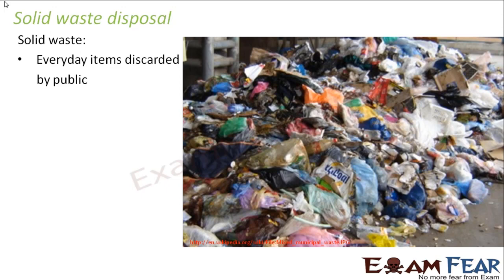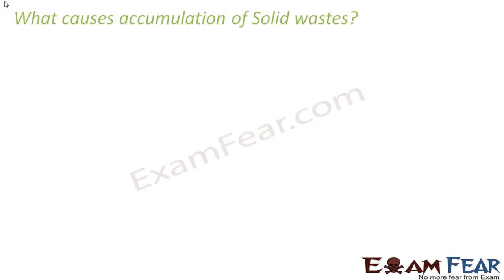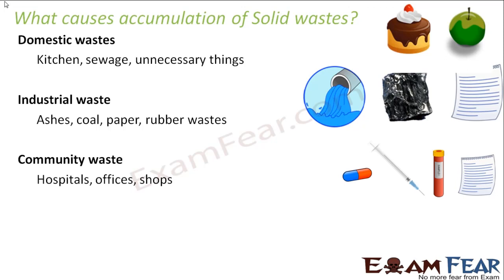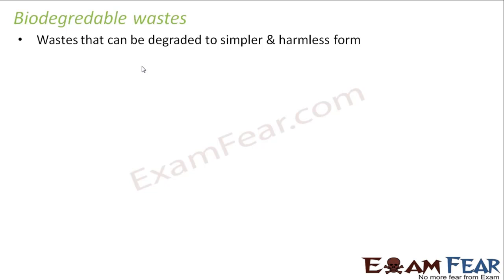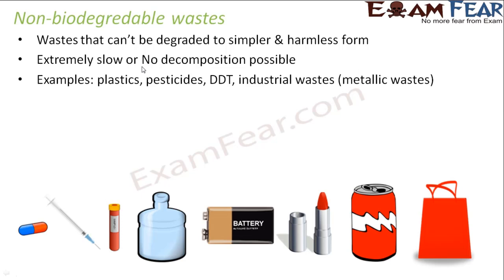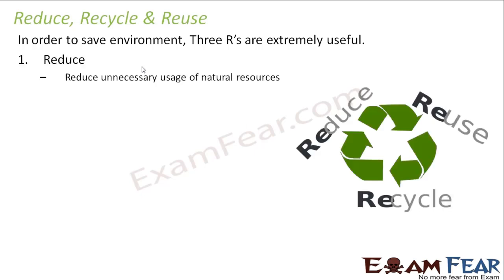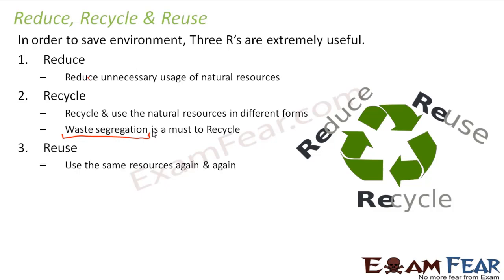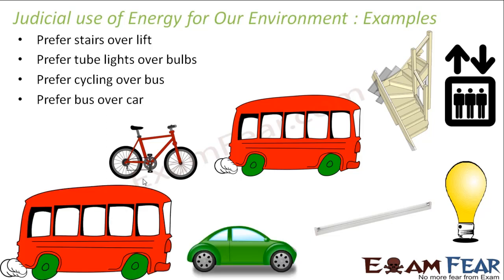Our Environment #5 | Class 10 Science | CBSE| Solid waste disposal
Timestamps:
0:00- Introduction
0:32 – Solid waste disposal
4:01 – What causes accumulation of solid wastes?
8:29 – Types of solid wastes
9:56 – Biodegradable wastes
12:21 – Non-biodegradable wastes
15:38 – Reduce, recycle and reuse
21:08 – Judicial use of energy for our environment: Examples

The waste we generate may be biodegradable or non-biodegradable. The disposal of the waste we generate is causing serious environmental problems. In this video, we will cover:
1. Solid waste disposal
2. What causes accumulation of solid wastes?
3. Types of solid wastes
4. Biodegradable wastes
5. Non-biodegradable wastes
6. Reduce, recycle and reuse
7. Judicial use of energy for our environment: Examples